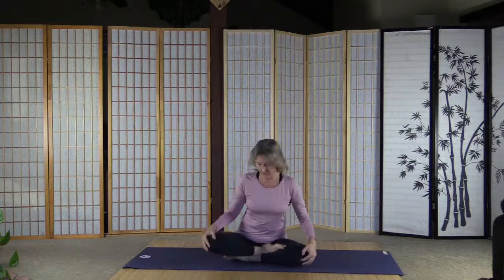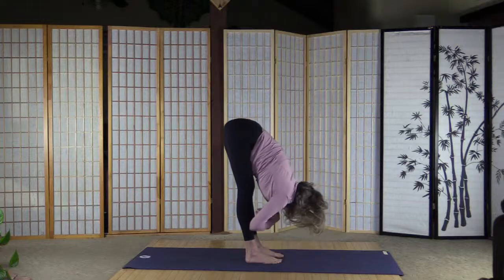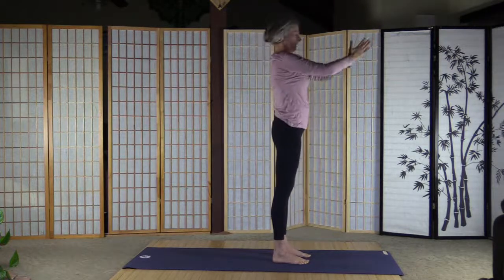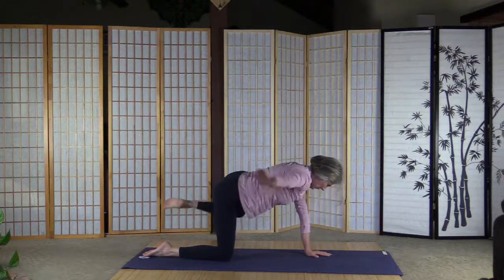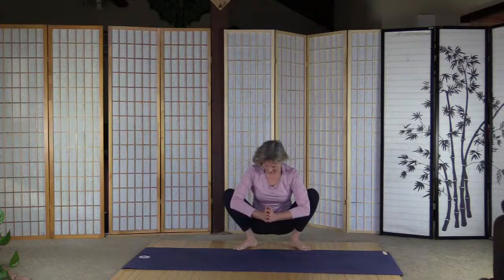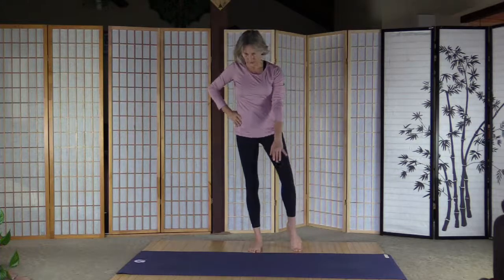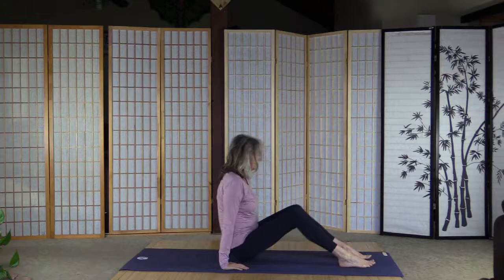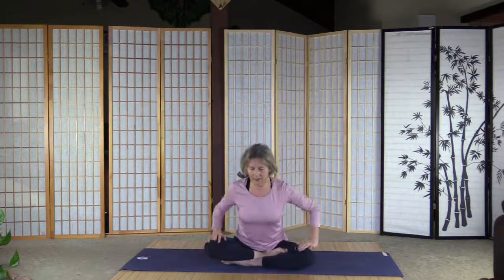January 25, 2021 Yoga with Susie Denes